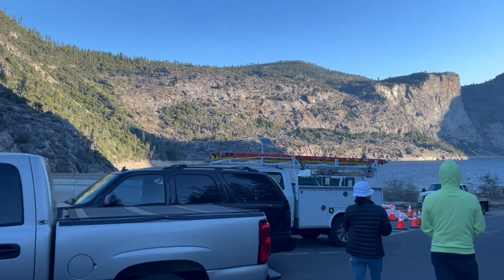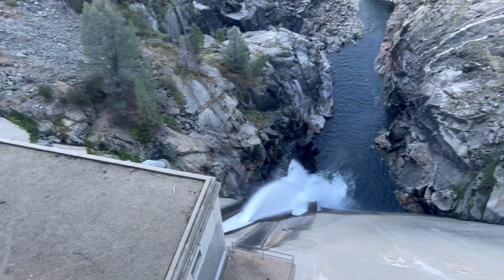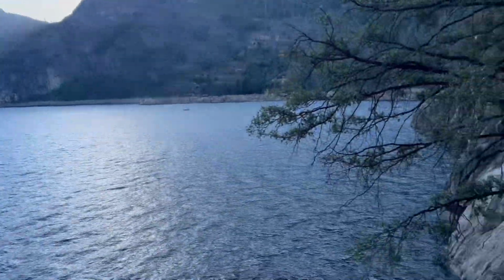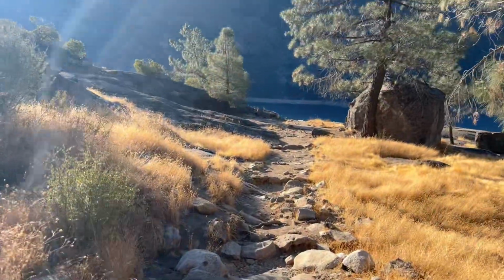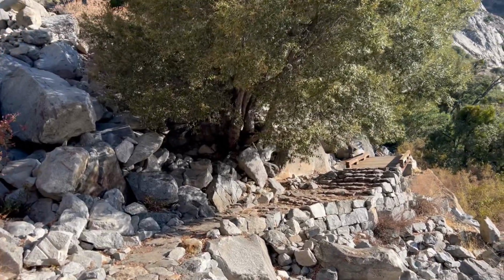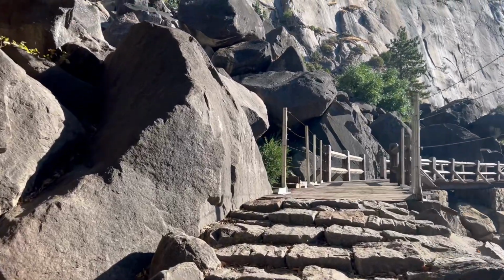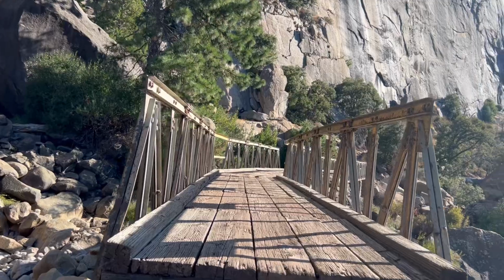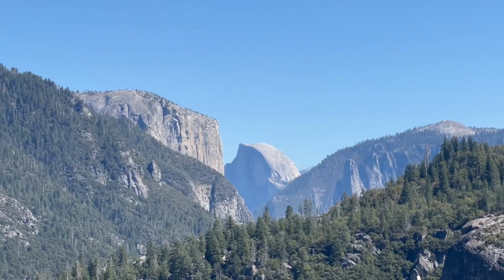Hiking Wapama Falls Trail, 09/24/2024